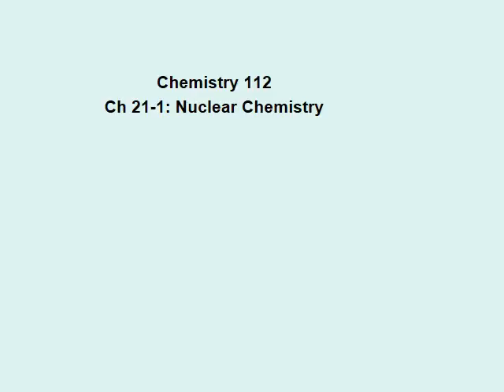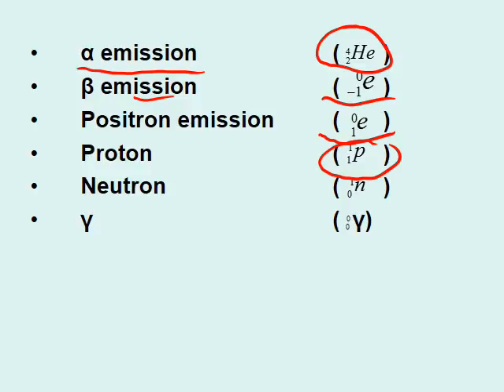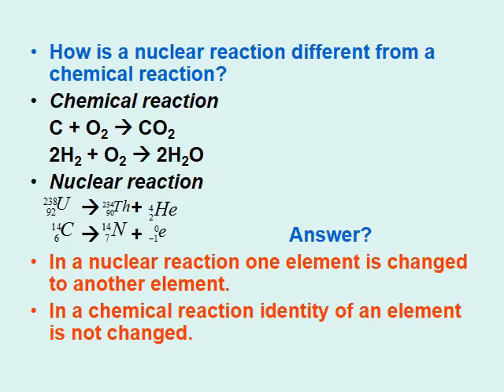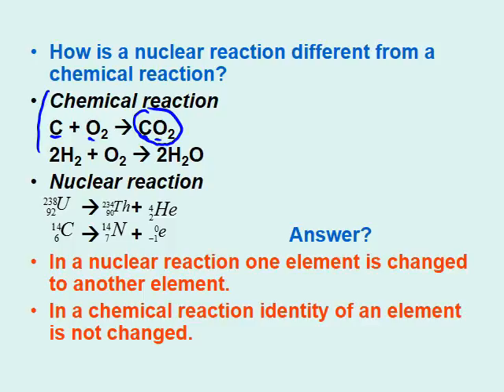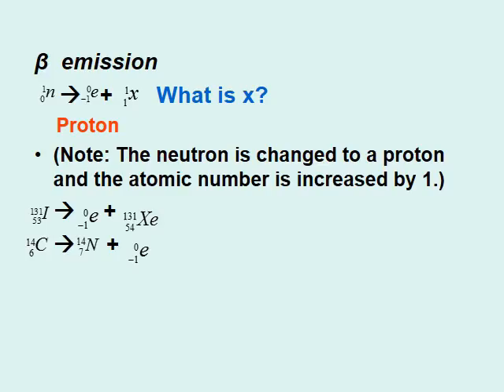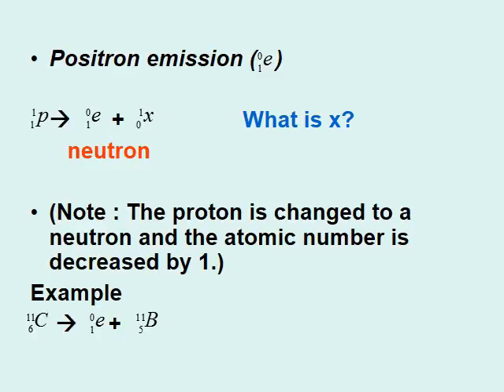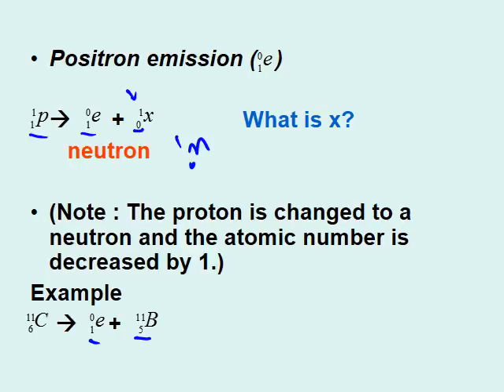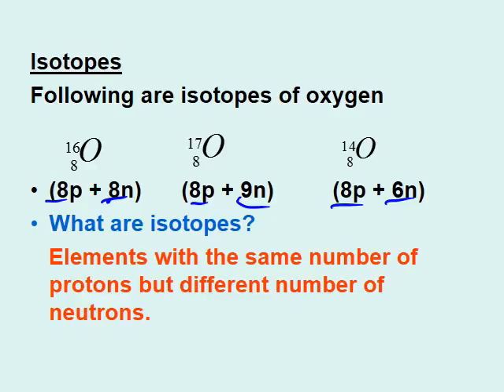C112 Ch 21-1 (Radioactivity, Decay Types)